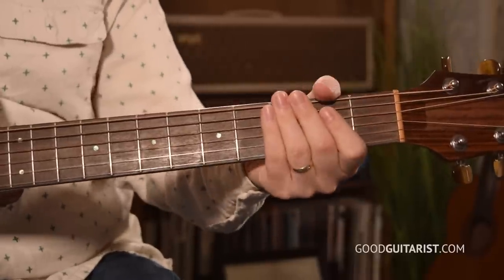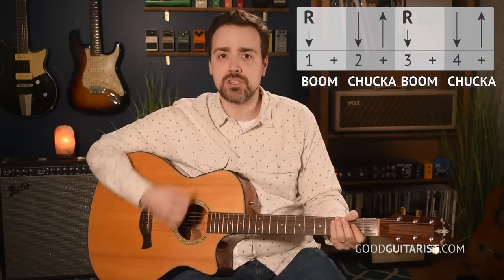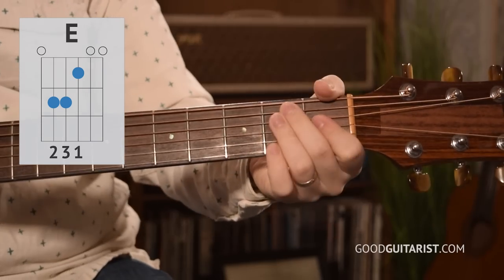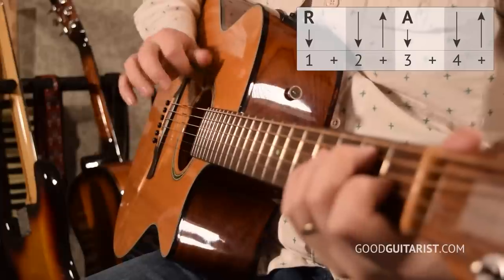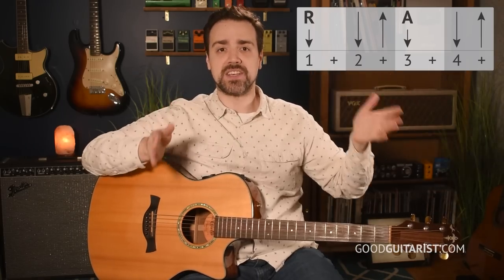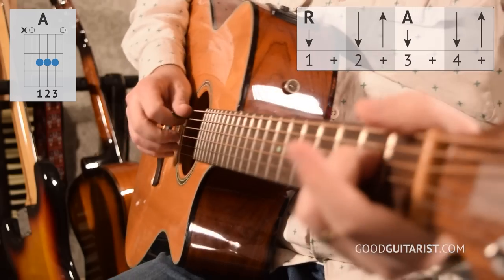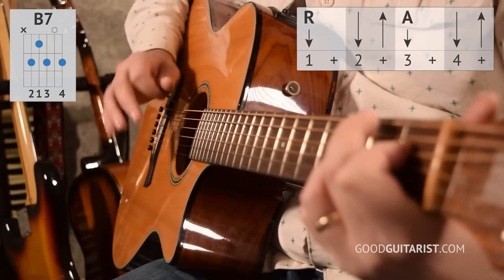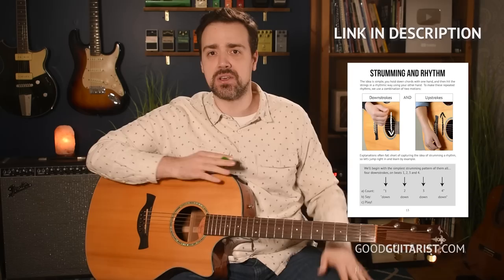Unlock the Secrets of Johnny Cash's Strumming Style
How To Strum Like Johnny Cash Guitar Lesson.

In this must-see guitar tutorial, you'll discover how to strum like Johnny Cash and add some authentic country flair to your playing. With clear instructions and close-up shots of hand positions, this video breaks down Cash's signature strumming style into easy-to-learn steps. So, whether you're a beginner or an experienced player, this tutorial has everything you need to master the art of strumming like Johnny Cash and take your guitar skills to the next level.

► Johnny Cash Strumming Guitar Lesson Table of Contents

0:00 - Intro
0:57 - First Things First...
3:34 - Takin' Her For A Spin
8:54 - Folk Chord Progression Practice

📸 Gear I Use To Film My Guitar Lessons:

-James

GoodGuitarist is a participant in the Amazon Services LLC Associates Program, an affiliate advertising program designed to provide a means for sites to earn fees by linking to Amazon.com and Amazon.ca. If you enjoyed my Strum Like Johnny Cash guitar lesson, please consider purchasing from my store, using the above links, and help support this channel!